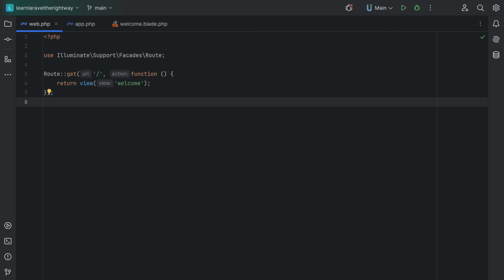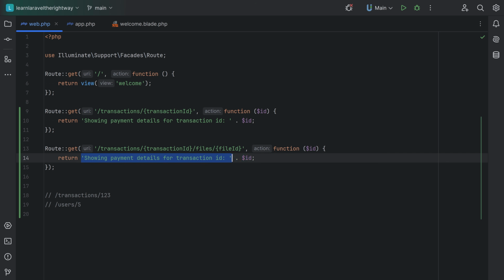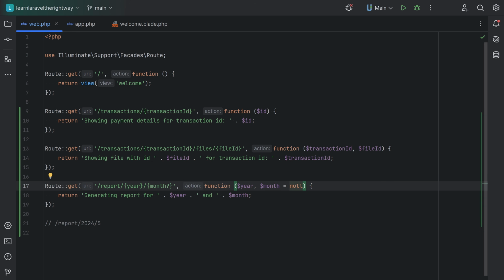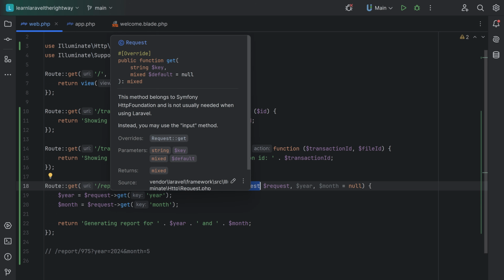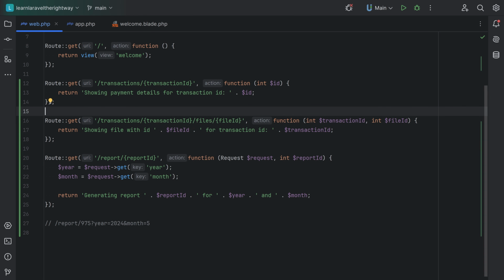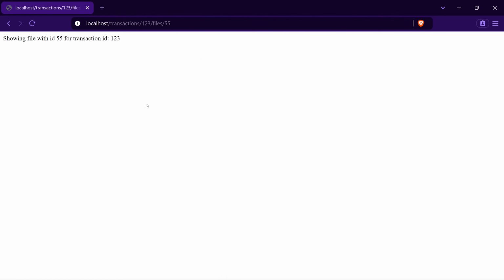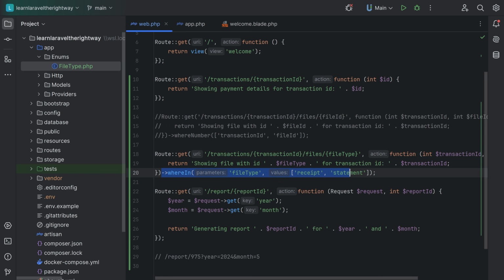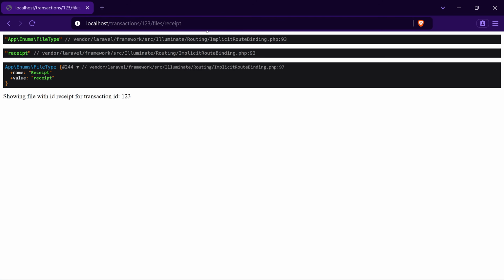Working with Route Parameters in Laravel | Learn Laravel The Right Way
In this episode of "Learn Laravel The Right Way," we dive into Laravel Route Parameters. You'll learn how to capture dynamic values from URLs, define optional and required parameters, and use route constraints like regular expressions to enforce specific formats. We'll also explore Laravel’s powerful helper methods like whereNumber, whereIn, and how to work with PHP Enums for even cleaner route handling.